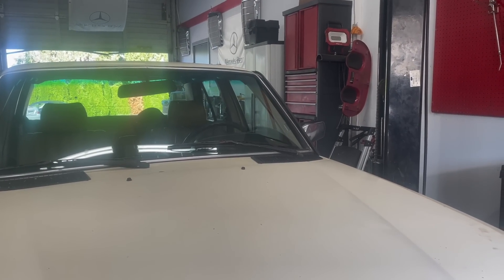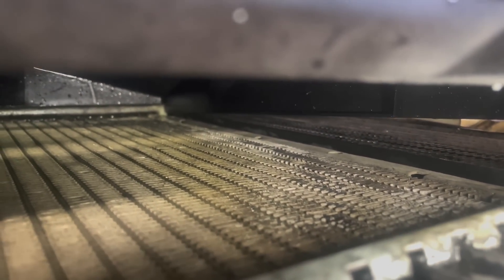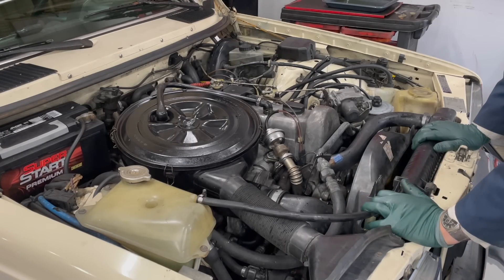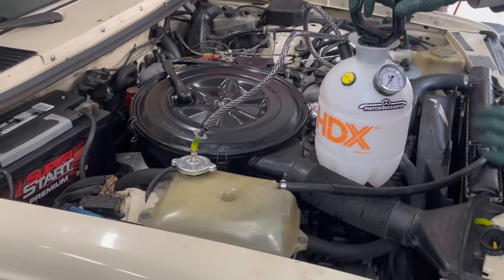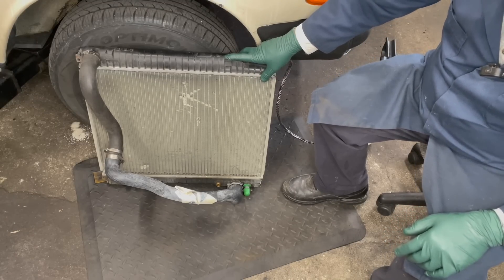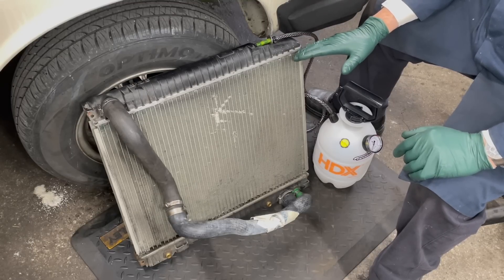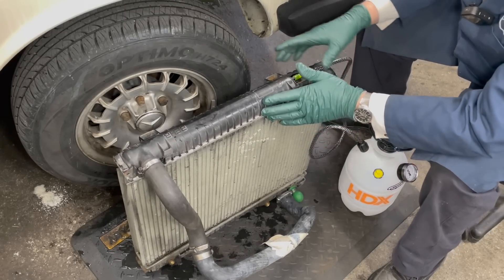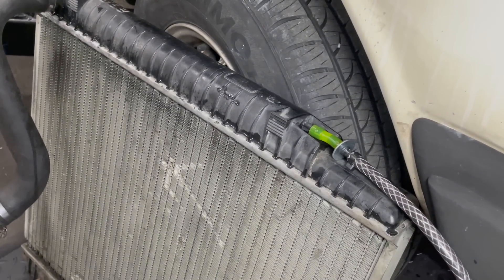Old Mercedes 300D Engine Reported Dead Pt. 12: Leaking - Radiator Tested and Repaired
I am going to show you the BEST way to find coolant leaks in your older Benz. You WILL be surprised I guarantee it! Link to purchase tester

300 PLUS On-Demand Video Sale 50% CLICK LINK TO SEE ALL

Old Special Special Sale on Diesel engine restoration parts and kits